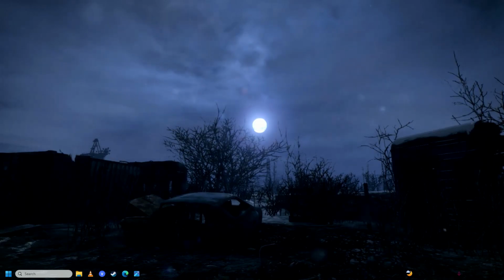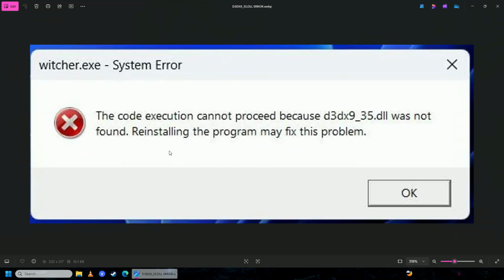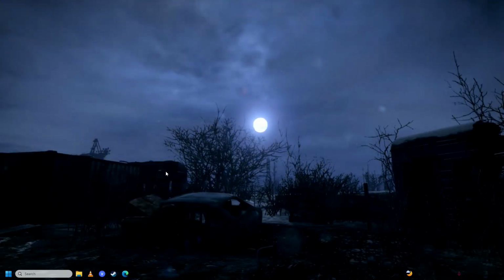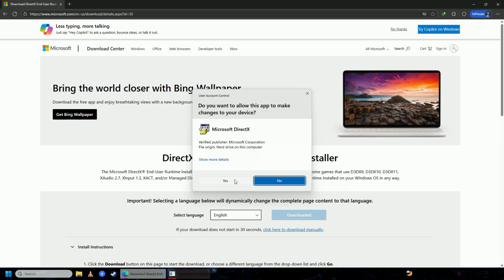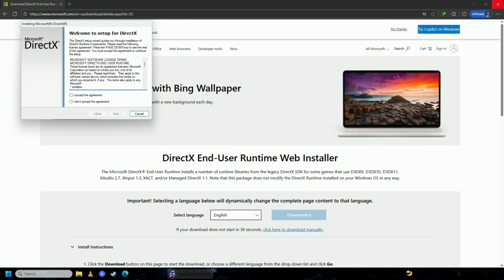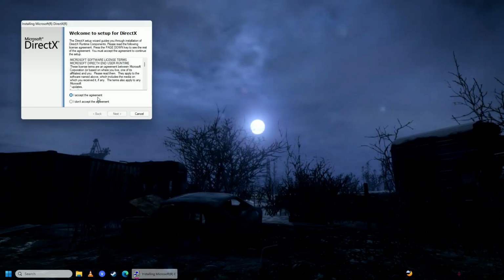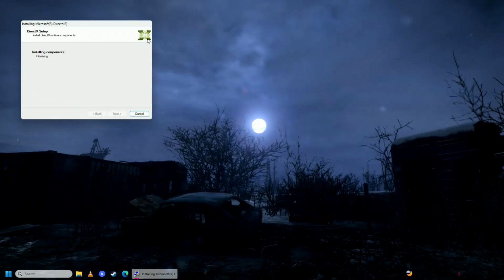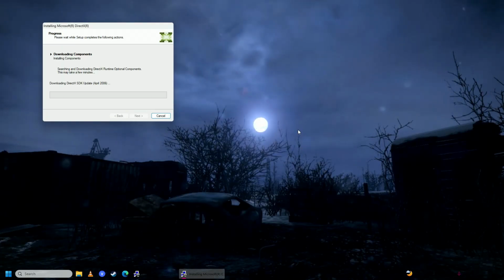How to FIX D3DX9_35.dll Was Not Found | FIX D3DX9_35.DLL MISSING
Getting the error *D3DX9_35.dll Was Not Found* or *D3DX9_35.DLL MISSING* when trying to launch a game or application? This specific file is part of Microsoft's DirectX 9 runtime, which is still required by many older games and some modern applications for compatibility. Our guide provides the most effective solutions to resolve this missing DLL error.

*Install the Latest DirectX End-User Runtime*
The most reliable fix for the *D3DX9_35.dll MISSING* error is installing the official Microsoft DirectX End-User Runtime. We provide the direct download link from Microsoft's official website. This web installer will check your system and install any missing DirectX 9 components, including the required *D3DX9_35.dll* file.

*Download the Specific DLL File from a Trusted Source*
If the DirectX installer doesn't resolve the issue, you may need the specific DLL file. We guide you to the official Microsoft DLL archive and show you the safe procedure to download the *D3DX9_35.dll* file and place it in the correct directory—either the game's installation folder or your Windows System32 directory.

Outdated graphics drivers can sometimes cause DirectX component errors. We show you how to update your NVIDIA, AMD, or Intel graphics drivers to the latest version. Newer drivers often include updated DirectX compatibility layers that can resolve missing DLL issues like *D3DX9_35.dll Was Not Found*.

*Verify Game Files Through Your Gaming Platform*
If you're experiencing this error with a game from Steam, Epic Games Store, or other platforms, use the built-in file verification tool. We demonstrate how to access this feature, which will scan for missing or corrupted game files and automatically replace them, including any required DirectX components.

*Reinstall the Problematic Application*
If the *D3DX9_35.DLL MISSING* error persists, the application's installation may be damaged. We guide you through completely uninstalling the program and performing a fresh installation. This ensures all required dependencies, including DirectX components, are properly installed during the setup process.

Follow these solutions to successfully *FIX* the *D3DX9_35.dll Was Not Found* error and restore functionality to your games and applications that require this DirectX 9 component.

- TechVersity